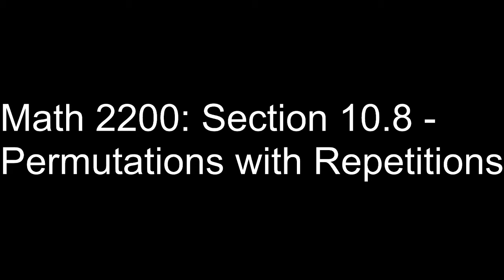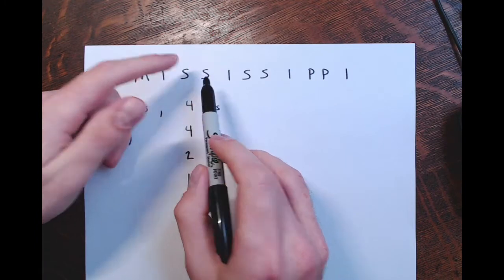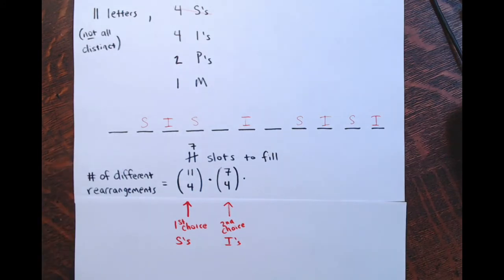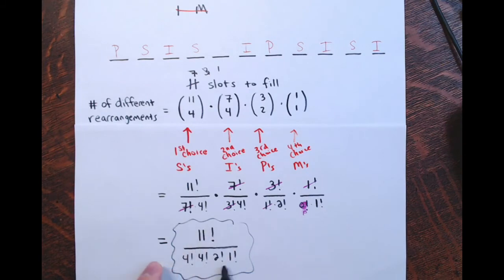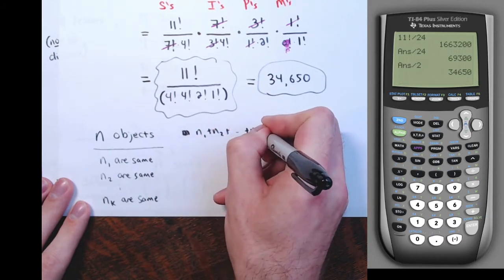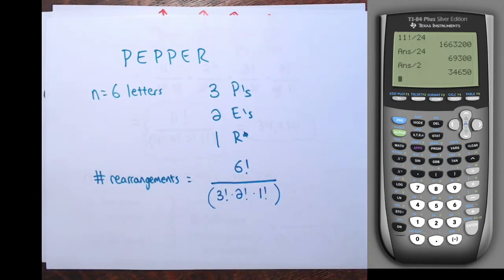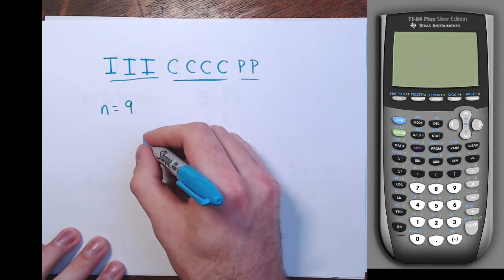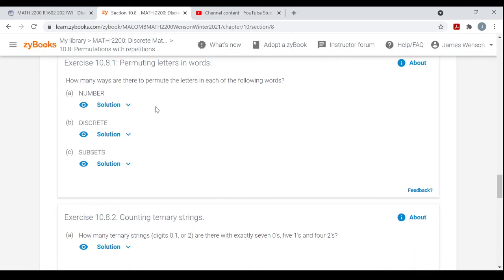Math 2200: Section 10.8 - Permutations with Repetitions